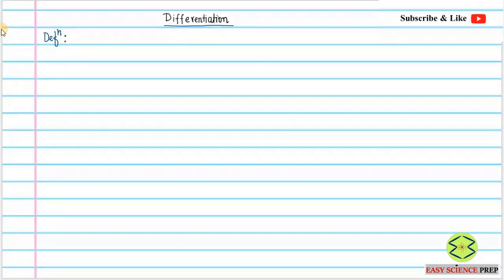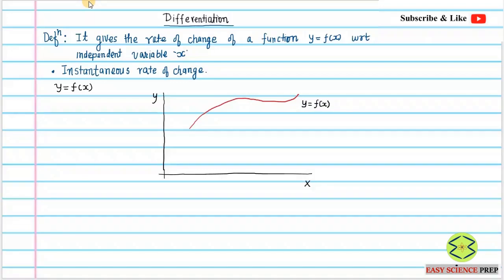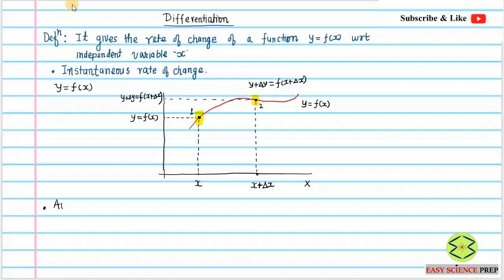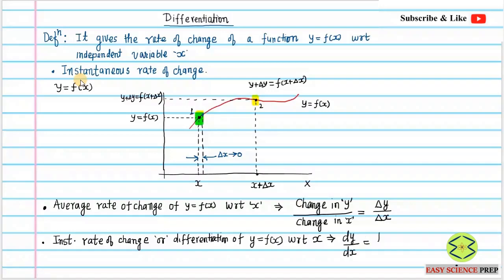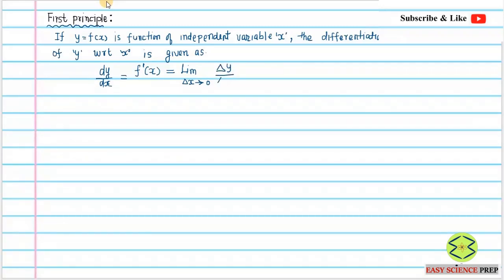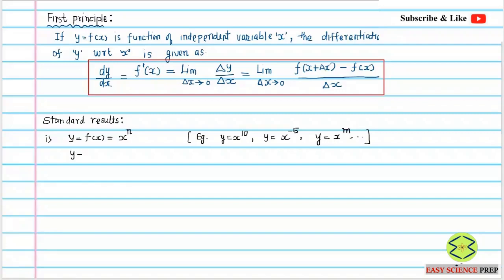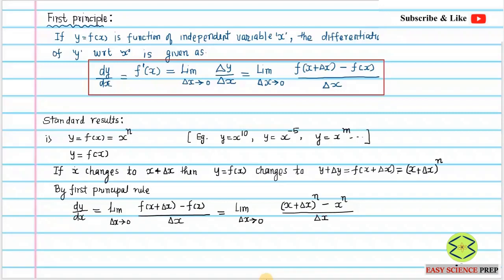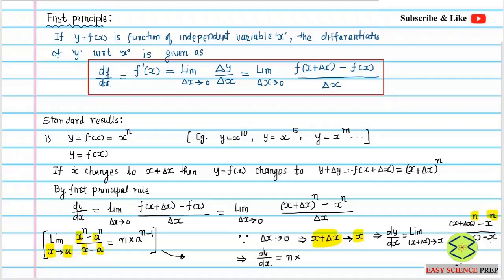Differentiation part-1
Class 12 th maths | Differentiation by first principle| Definition of differentiation
Class 11 th Maths | Differentiation